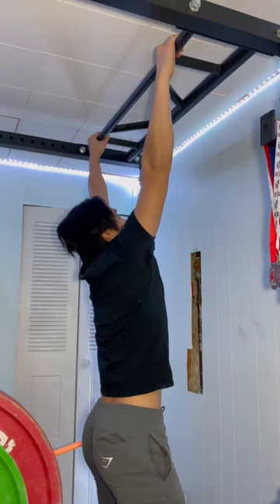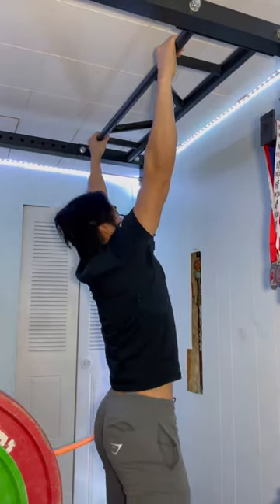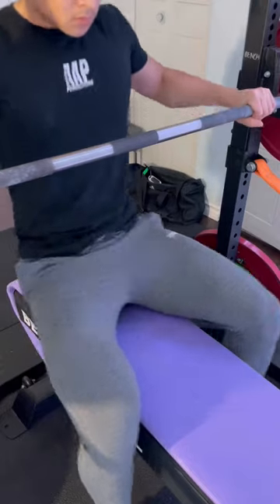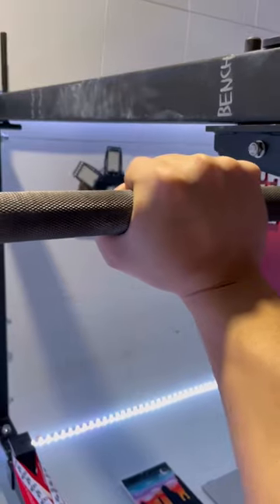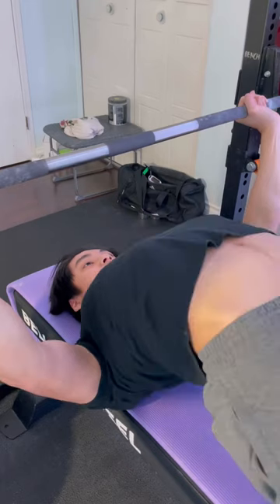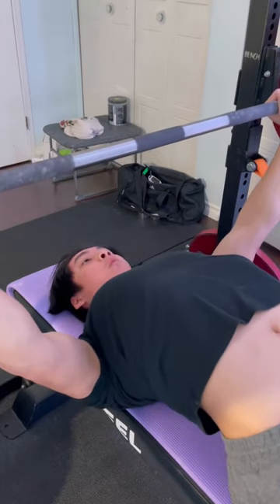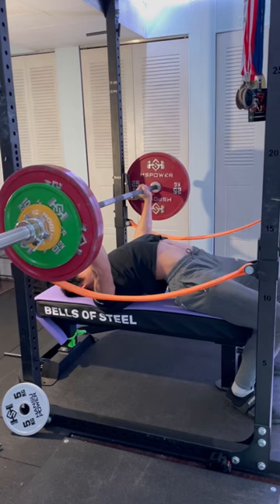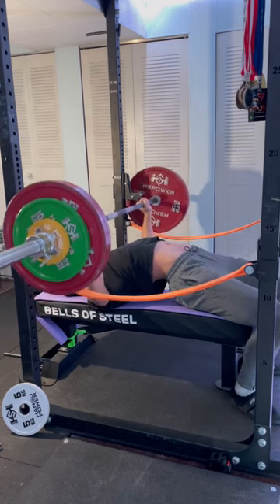Benchpress set up to bench more weight!